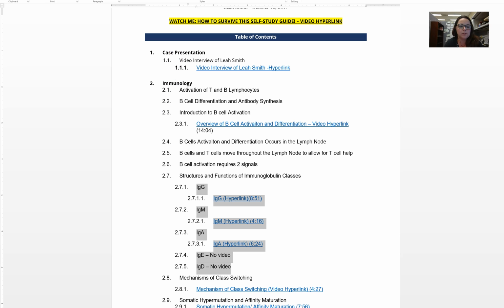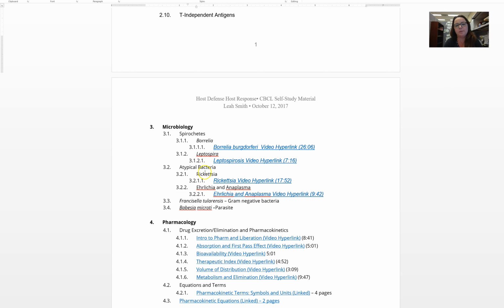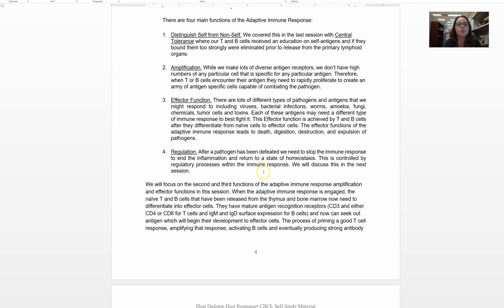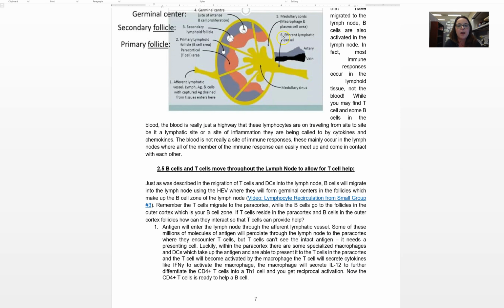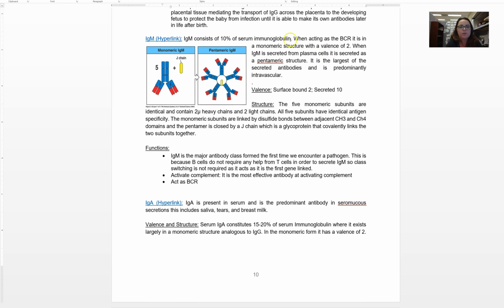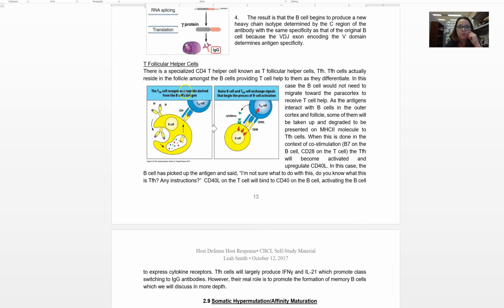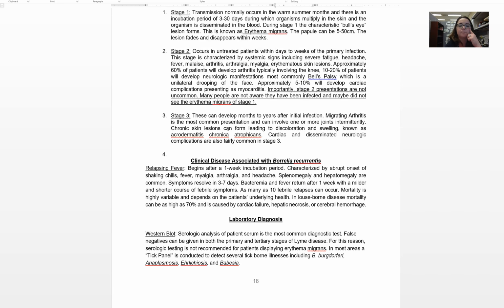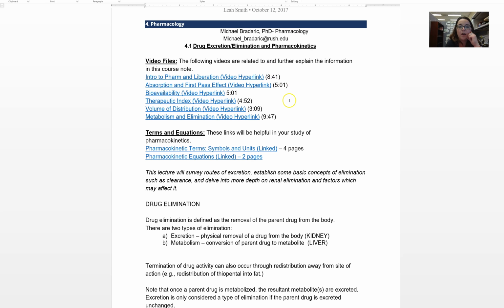How to Survive Leah Smith Study Guide